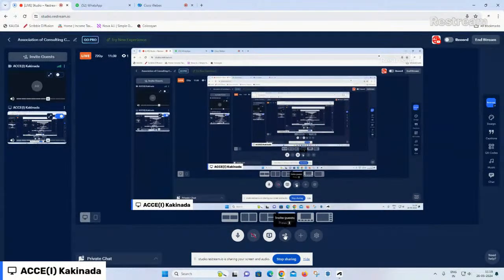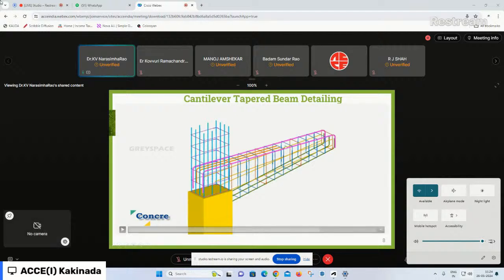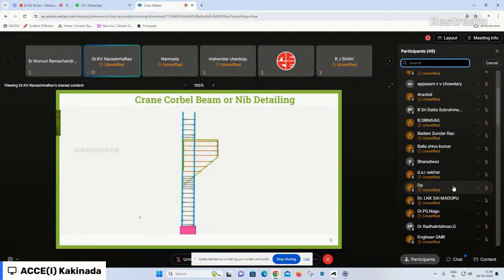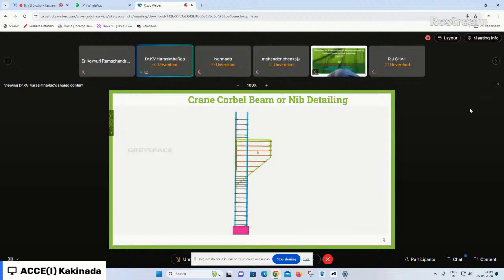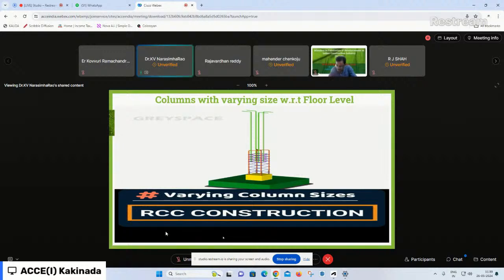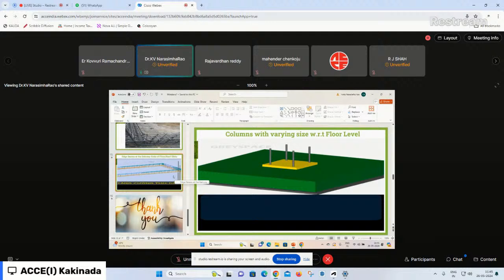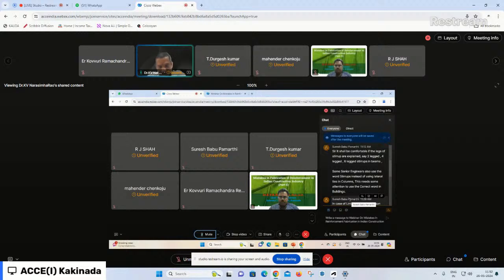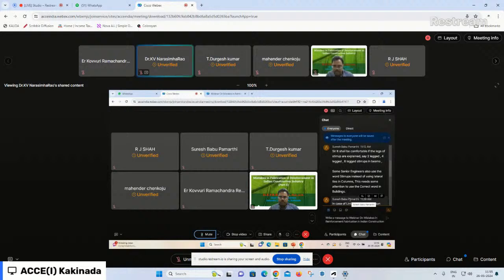Association of Consulting Civil Engineers (India), Kakinada Center Online Lecture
MISTAKES IN REINFORCEMENT FABRICATION IN INDIAN CONSTRUCTION INDUSTRY
BY
Dr. K.V.Narasimharao, M.tech,Ph.D